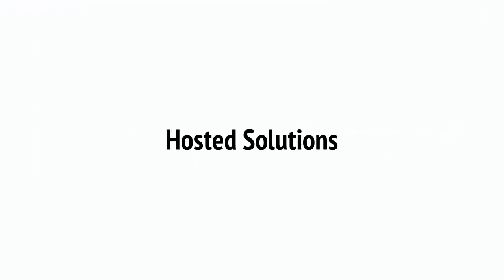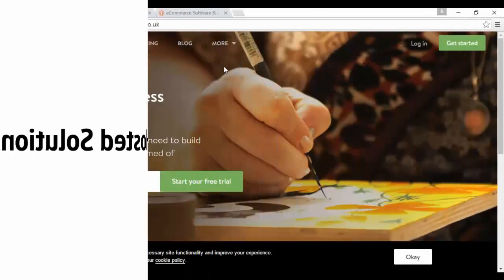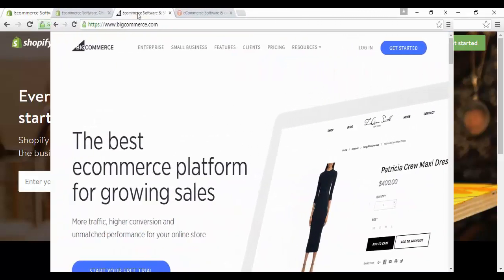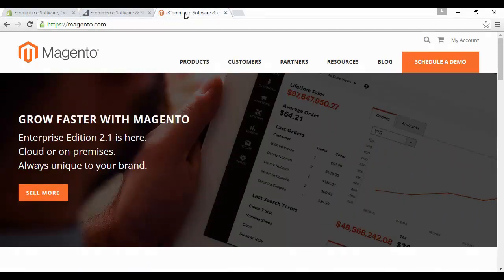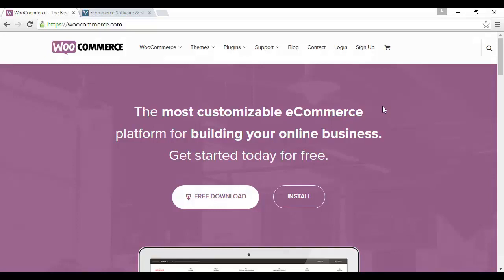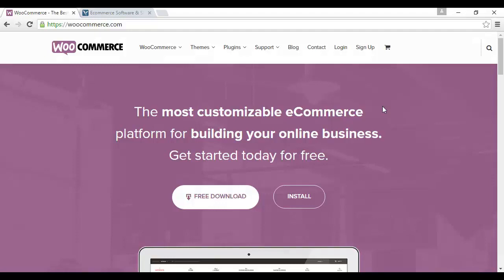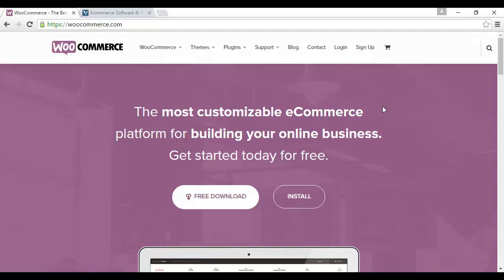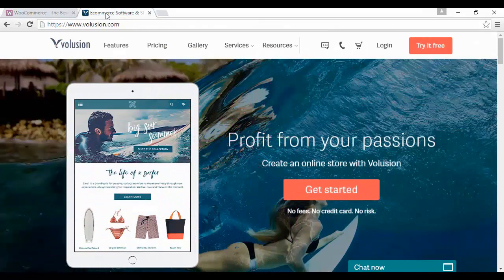E-Com Store Platform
A new scheme to get rich very fast at rocket speed is revealed in this video course “Ecommerce Treasures”. MONEY is good, more MONEY is better and MONEY leads to happiness so earn instantly by investing MONEY. Learn the step-by-step techniques for making passive MONEY online faster than you ever imagined by working from home. You only need is a laptop or a Smartphone to start your earnings without working for hours. Watch it immediately for holding the MONEY in your hand tomorrow and this MONEY will work for the rest of your life. When your bank account becomes empty, your mind becomes full of worries and this video course is going to eliminate your worries and your purse will overflow with CASH. Work for yourself and accomplish all your dreams!